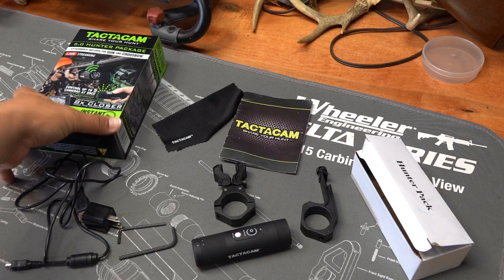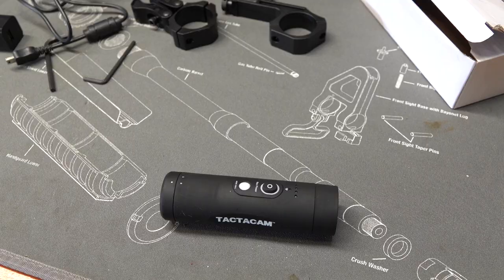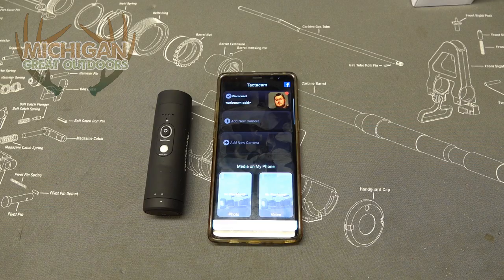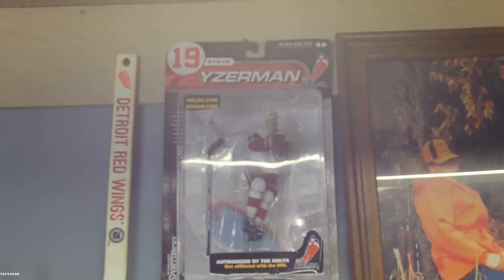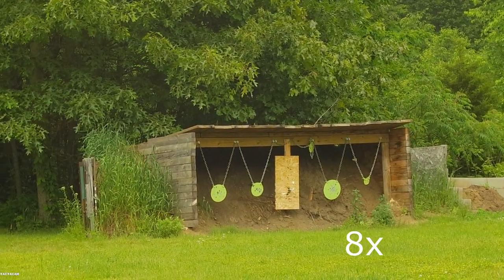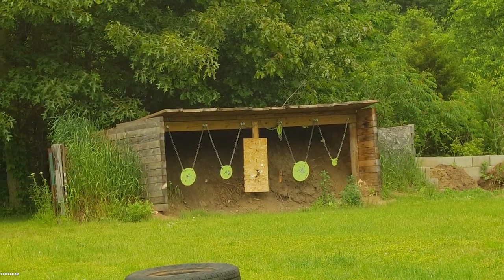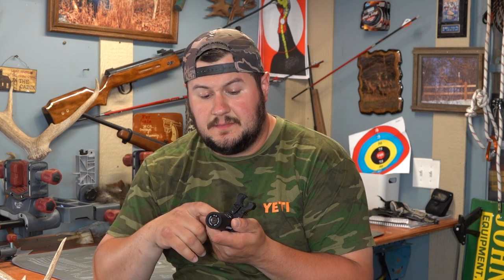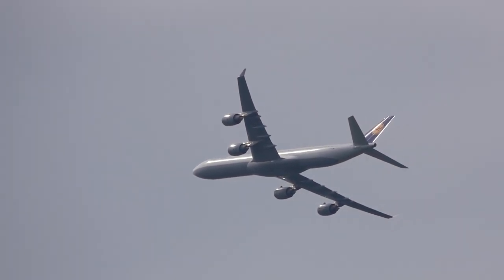Tactacam 5.0 review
Tactacam 5.0 review the ultimate review of the Tactacam 5.0 review!!

In this video tactacam 5.0 review we will start with an unboxing and move straight into showing footage of the tactacam 5.0. I wanted to make sure you could see the tactacam 5.0 footage both shooting and also static like a normal camera so it could help you make a decision on whether or not it would be a good camera for your hunting setup.
In this video tactacam 5.0 review I find that the camera is a great camera with amazing visual quality. The 4k is very clear and the it captures the kill shot as intended. However this camera will not replace a camcorder in the field in a hunting situation. You will need to use this camera as well as other cameras to make a good hunting film. I do believe this is a good product and I plan to use it a lot in the upcoming 2019 deer season!

Tactacam 5.0 Includes

Tactacam 5.0 hunting action camera BatteryUSB cable with charging wall adapter Tactacam lens cloth Tactacam camera bag User manual Tactacam decal Flat Black Stabilizer (Bow Package)Custom Gun Mount (Gun Package)Under Scope Rail Mount (Gun Package)

Specs as follows
Low Light Auto Adjust
Auto Focus Yes
(ZOOM) 8x
Resolution 4k-30fps|1080-120fps|720-240fps
Microphone 0-100db
External Battery Indicator Yes
Slow Motion Recording Yes
Battery Life 2.5 hrs
Outer Shell Soft Touch Composite
Weatherproof Yes
HDMI/TV Hookup Yes
Wi-Fi Yes
Tactacam™ App Compatible Yes
Remote Sync Yes
Live Streaming Capabilities Yes
FTS Compatible Yes